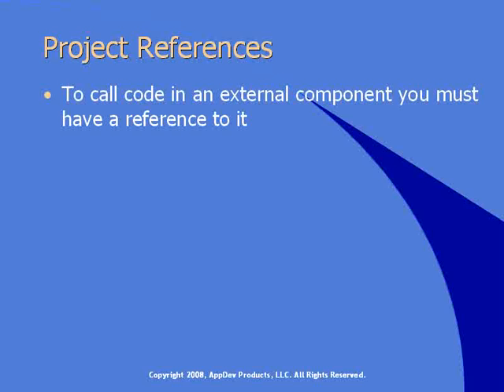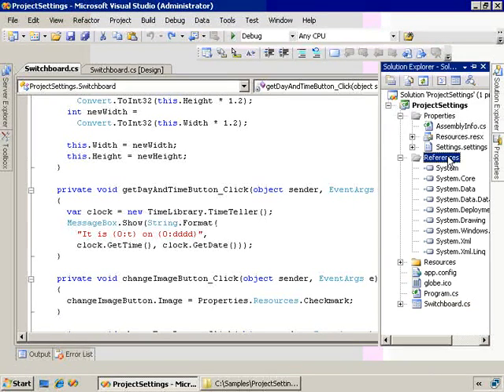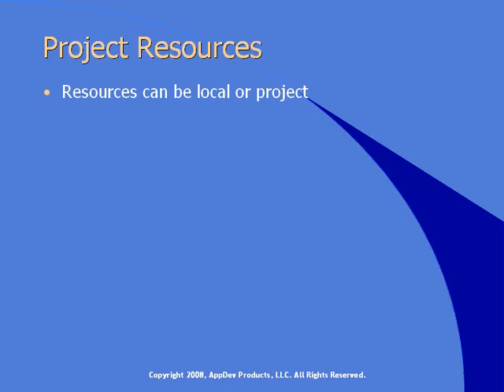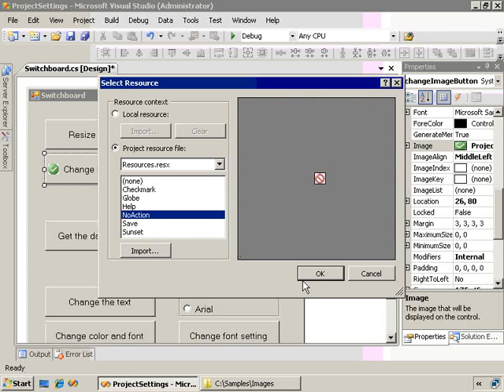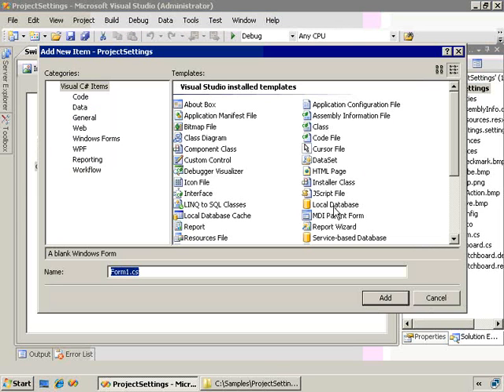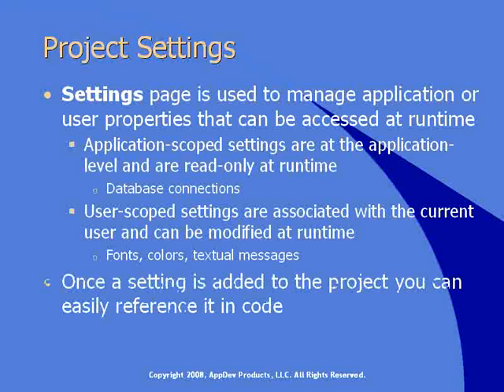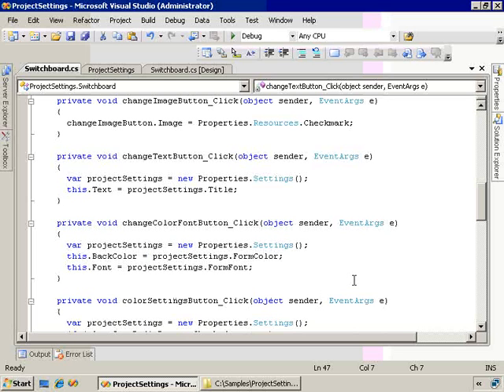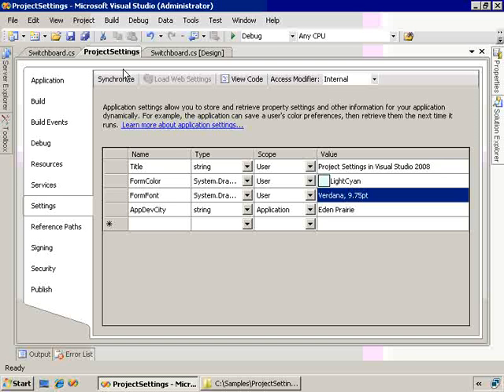Module 13\30. Refs-Resources-Settings\02 Refs Resources Settings to C#